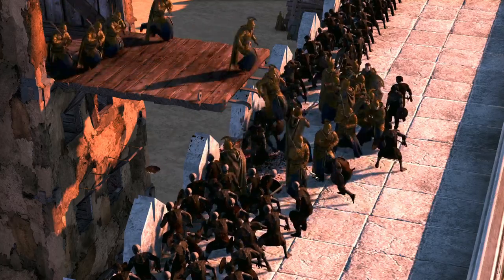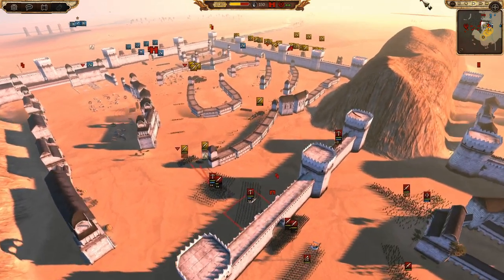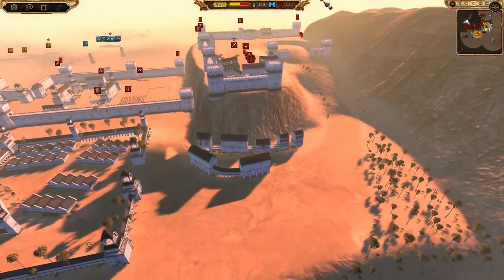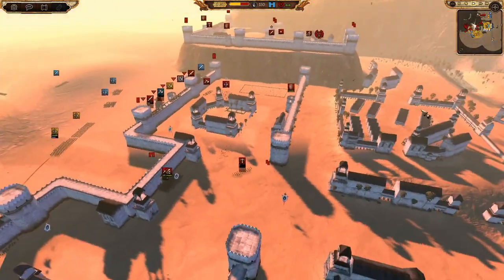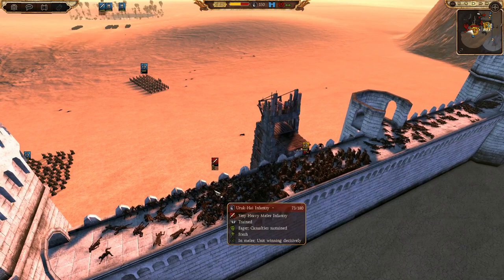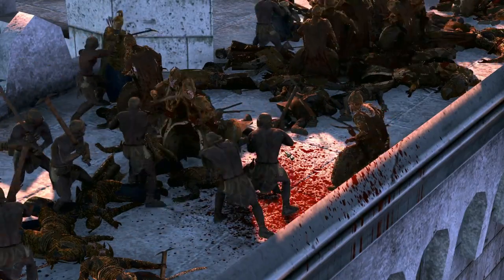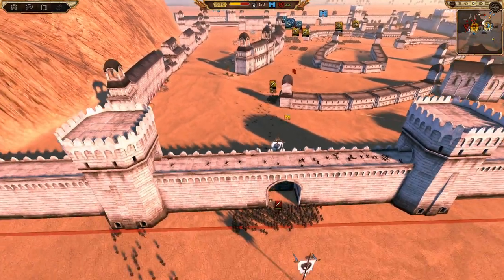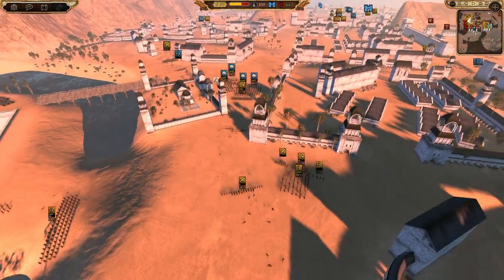The Elves Storm the Walls! - Total War Rise of Mordor Multiplayer Siege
A united Elven assault by the Woodland Realm and Lindon to take this city held by Isengard! But first they must take the walls of this great city!

If you want to try out this map, here is the link to the submod used!